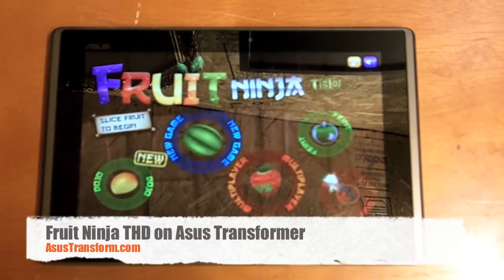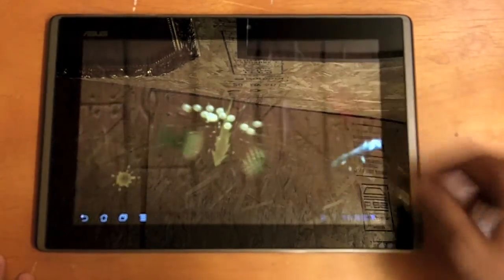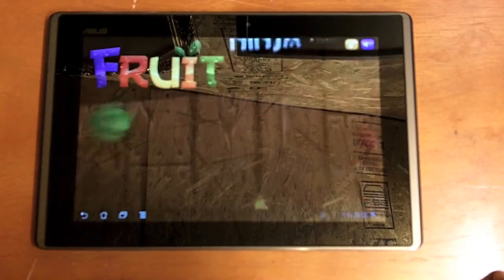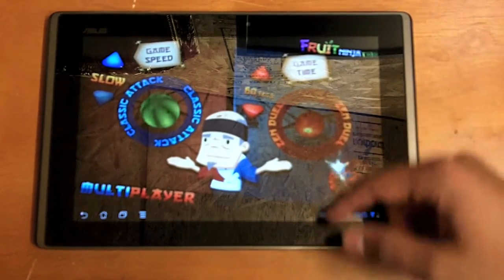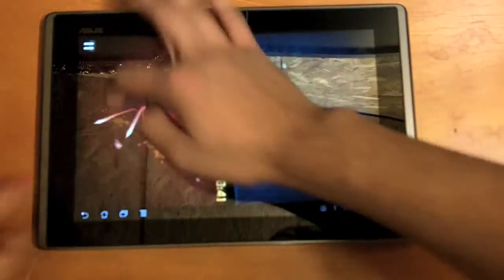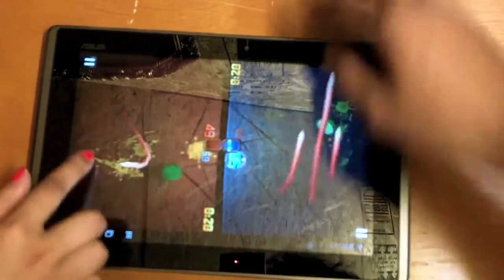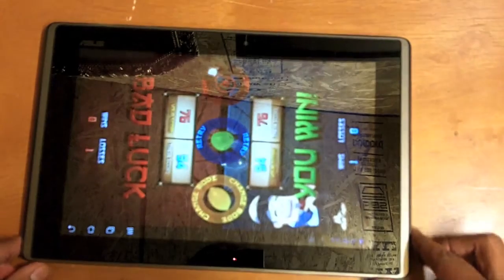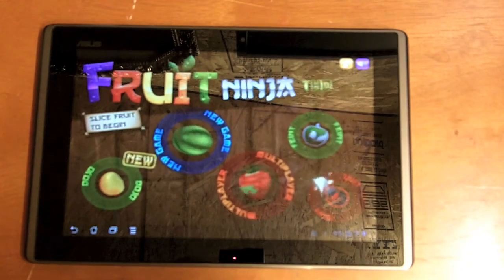Asus Transformer Games : Fruit Ninja THD Review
This is a quick look at the popular game Fruit Ninja running on the Asus EEE Pad Transformer.